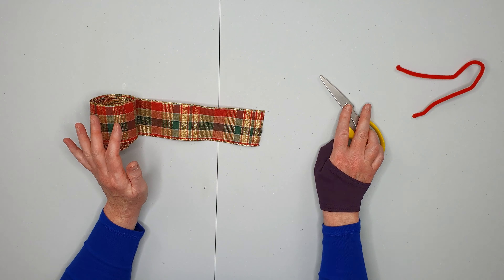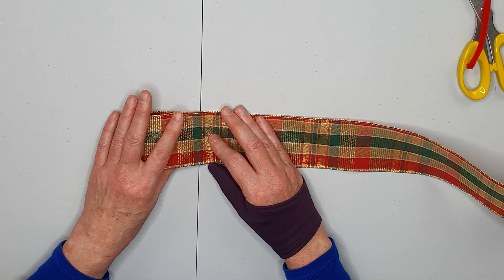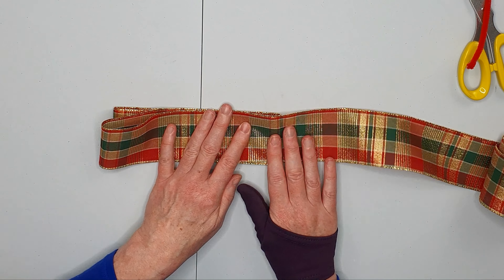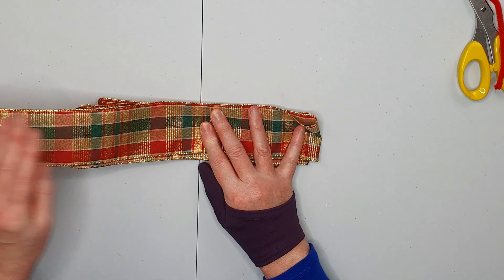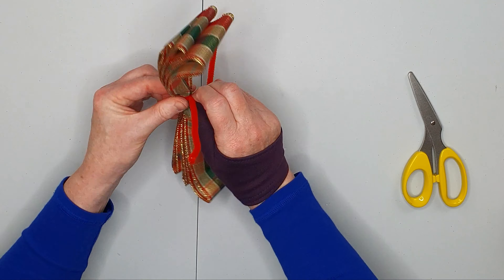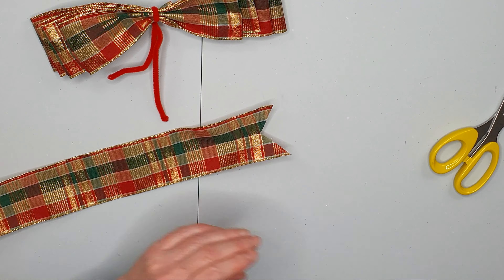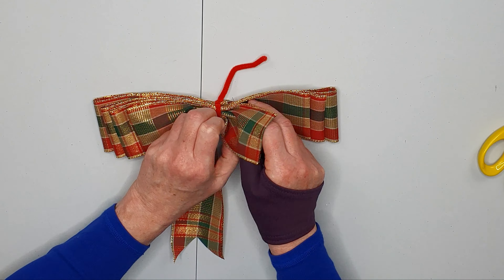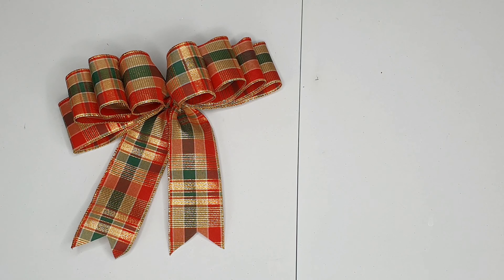EASY 5 Minute BOW 🎀 How to Make a RIBBON Bow With ONE-Sided Ribbon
Here's how to make an elegant but simple bow for adding to wreaths or decorating gifts.  The tartan pattern of this ribbon bow makes it perfect for adding to gift baskets and Christmas presents.

I used 2.5 inch (63mm) wide wire-edged double-sided ribbon (ie. the pattern is on both sides) and I cut a piece 8 feet long (2.4 meters).

🎀 Oasis Stainless Steel Florist Scissors
🎀 Oasis Floral Snips / Bunch Cutters
🎀 Chenille Stems - multi-coloured
🎀 Chenille Stems - light brown
🎀 Chenille Stems - white
Top tip:  if you haven't got a chenille stick, you can use a cable tie instead.

*More Bow and Wreath Tutorials*